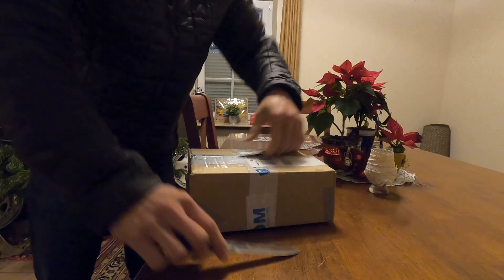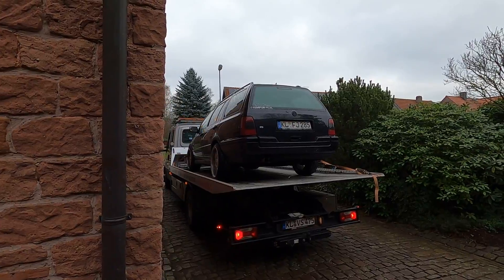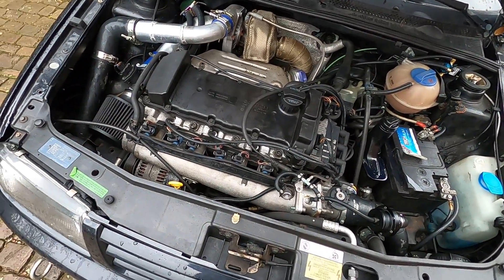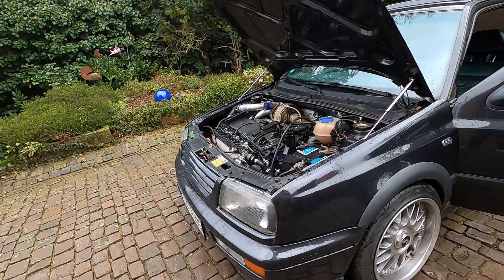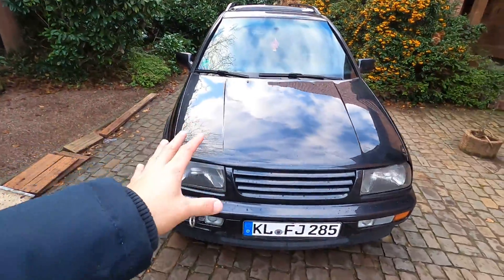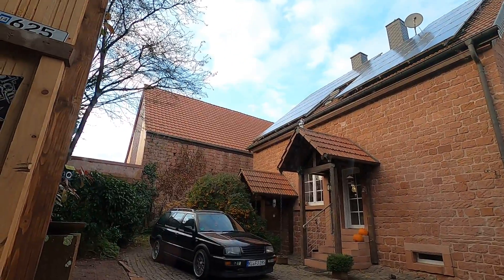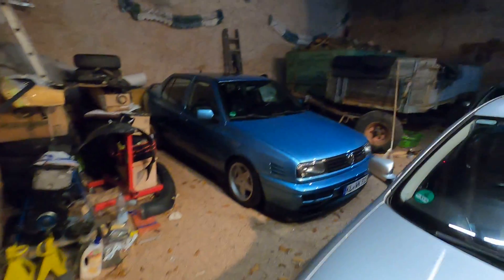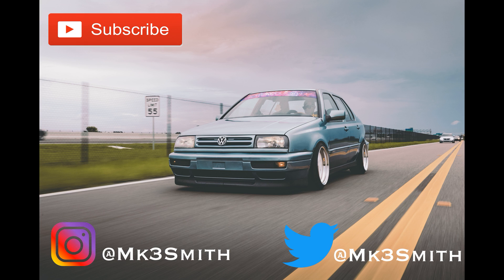2020 Just Started And We Have ANOTHER Car At The House! VR6 Turbo Wagon!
Super excited to have yet another Volkswagen at the house! Now to see if its something im able to fix or if itll need to go back to the shop that built it. Vr6 turbo wagon. Incredibly cool!